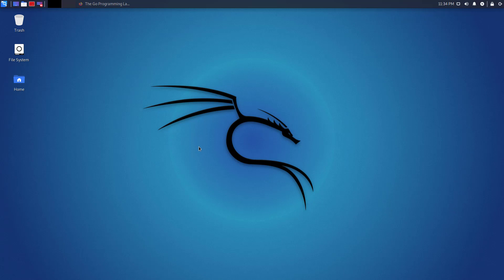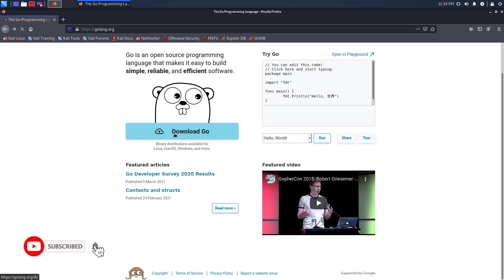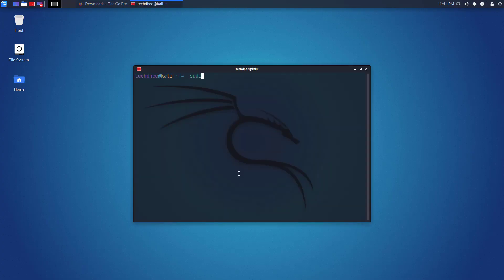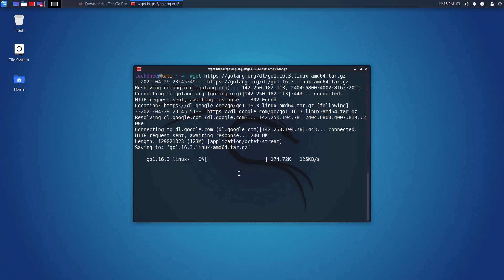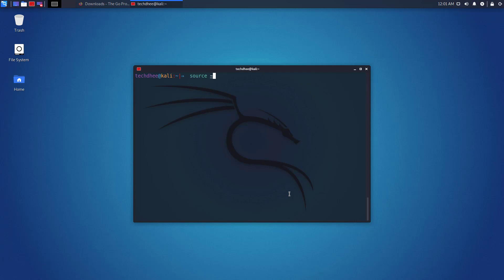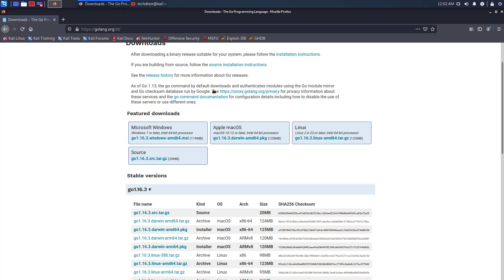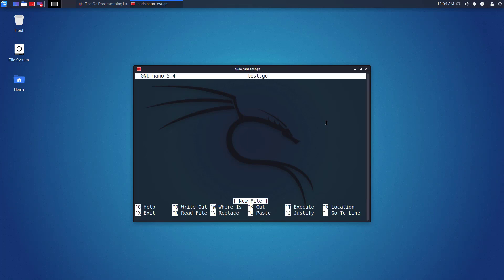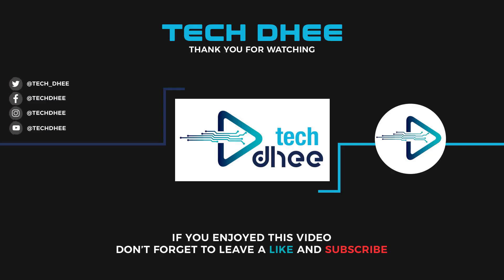How to Install the Latest Version of GoLang on Kali Linux [Manually]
In this video, I will gonna show How to Install the Latest Version of Golang on Kali Linux step by step. Go is an open source programming language that makes it easy to build simple, reliable, and efficient software. Go is a statically typed, compiled programming language designed at Google by Robert Griesemer, Rob Pike, and Ken Thompson. Go is syntactically similar to C, but with memory safety, garbage collection, structural typing, and CSP-style concurrency.

☑ Commands:

$ sudo tar -C /usr/local -xzf go1.[VERSION_NUMBER].linux-amd64.tar.gz
$ echo "export PATH=$PATH:/usr/local/go/bin"  Double Greater Than ~/.profile
$ echo "export GOPATH=~/.go" Double Greater Than ~/.profile
$ source ~/.profile
$ go version

☑ Download Link

That is it! This is the way How to Install the Latest Version of Golang on Kali Linux